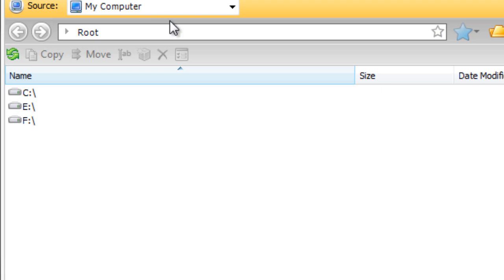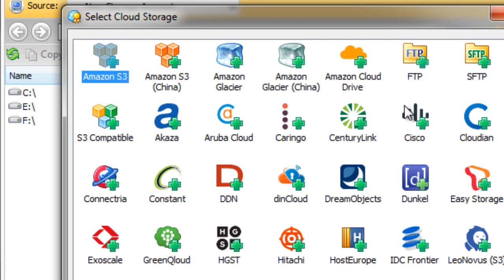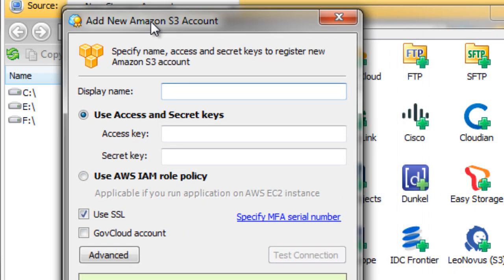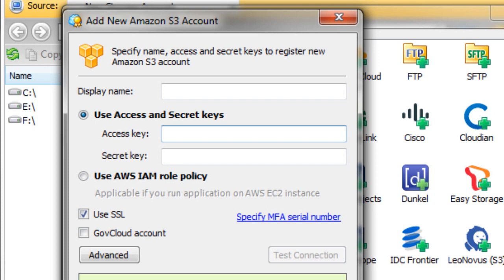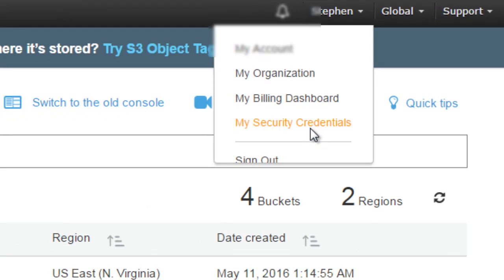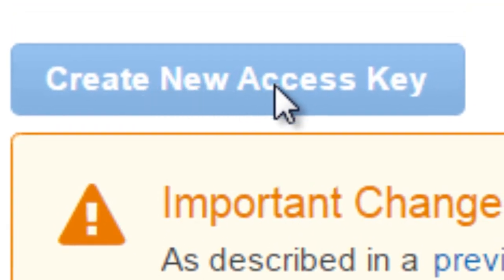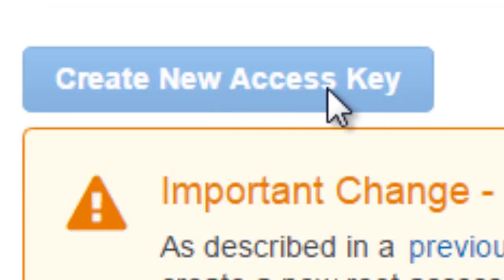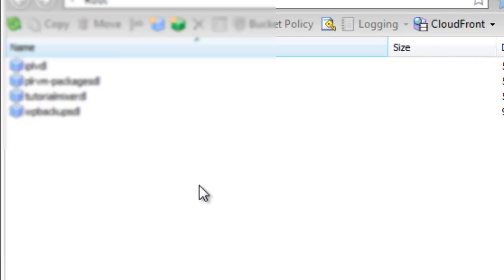Topic 05: Connect to S3 | Amazon for Newbies | Sociolance